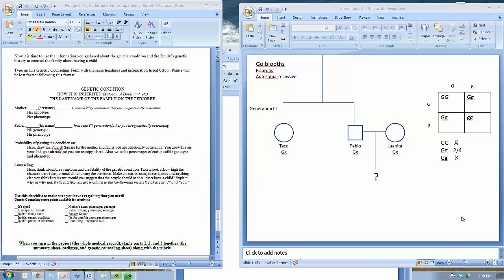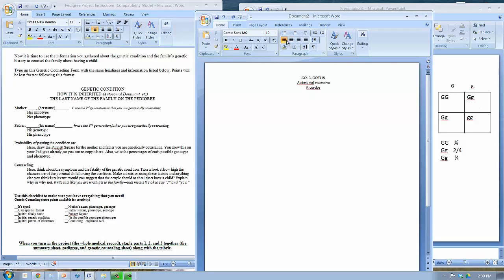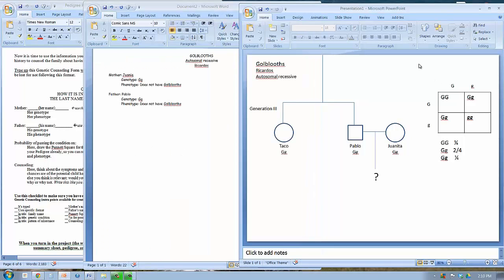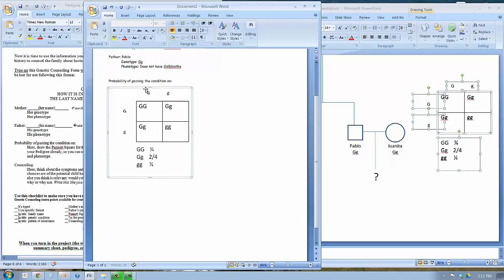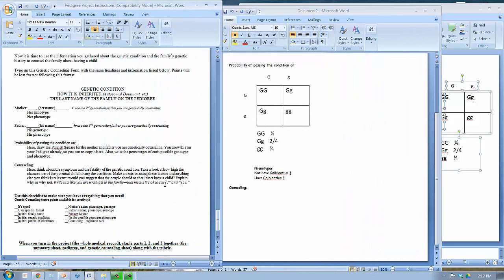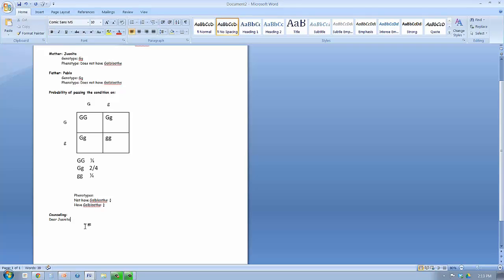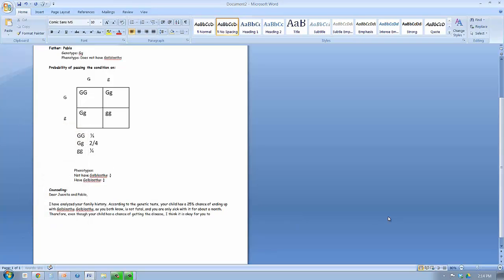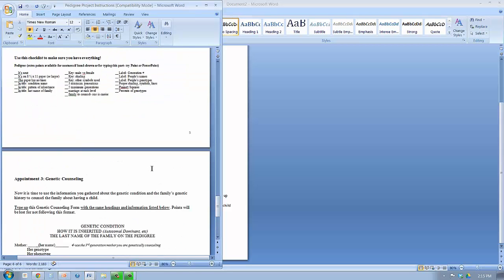U7LO8 Pedigree Project Part III